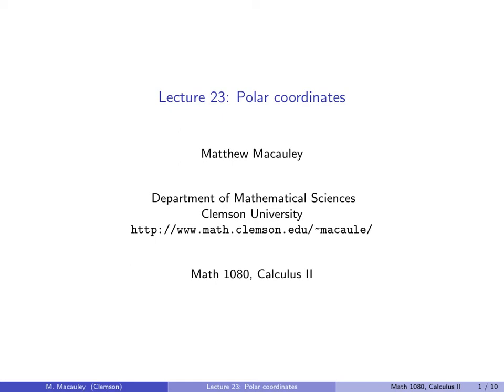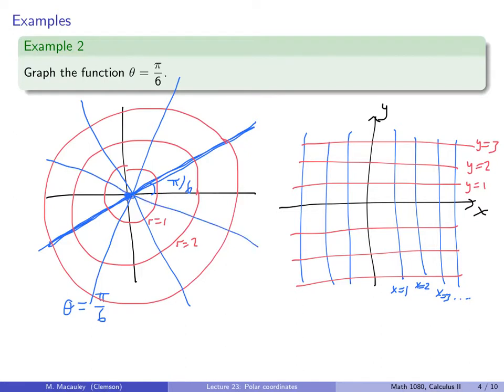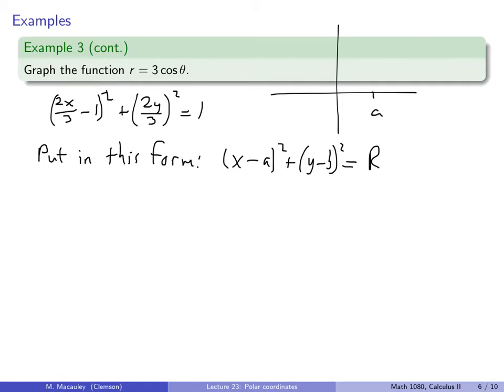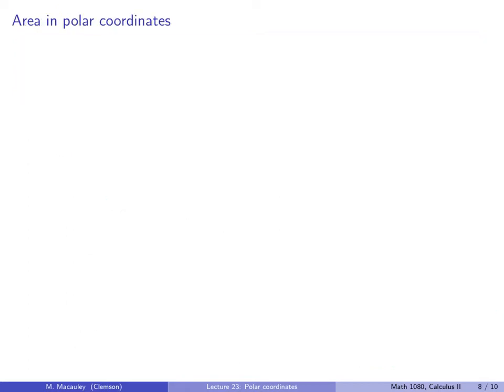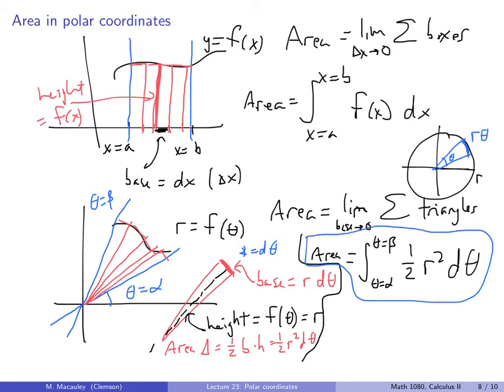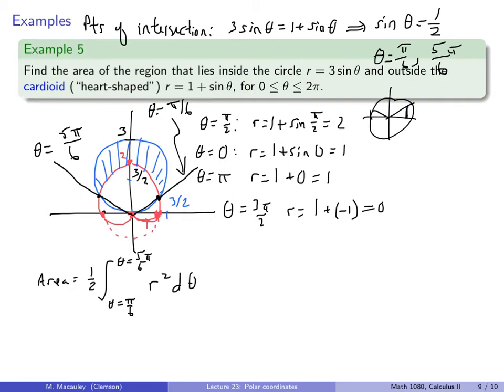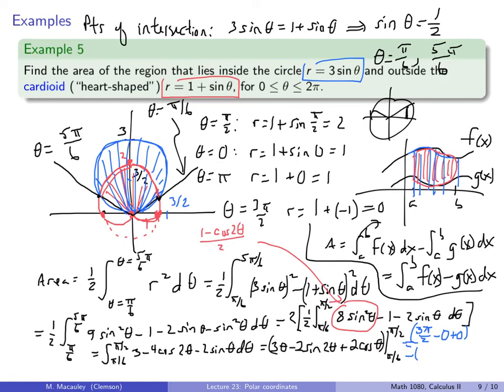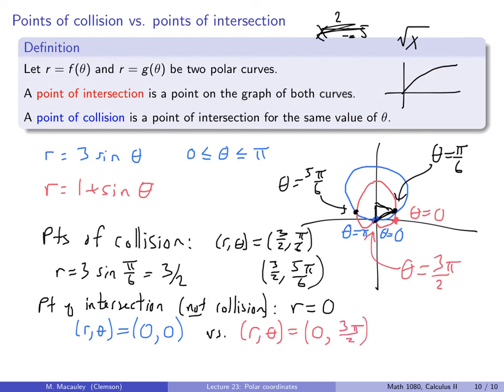Calculus II, Lecture 23: Polar coordinates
Lecture 23: Polar coordinates.

Instead of representing a point in two-dimensional space as a pair (x,y), we can represent it as a pair (r, theta), where r is the distance to the origin, and theta is the angle in [0,2pi) that the ray through r makes with the x-axis. In this lecture, we compare Cartesian vs. polar coordinates, and we draw the graphs of some basic functions in polar coordinates -- the results may surprise you. We conclude by using calculus to compute the area between polar curves, and an analysis of the difference between points of intersection and points of collision.